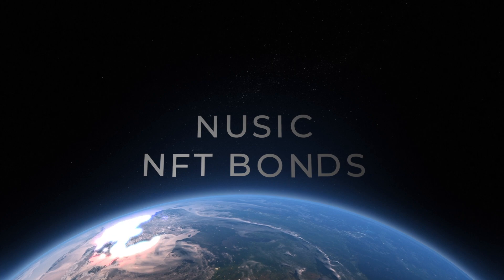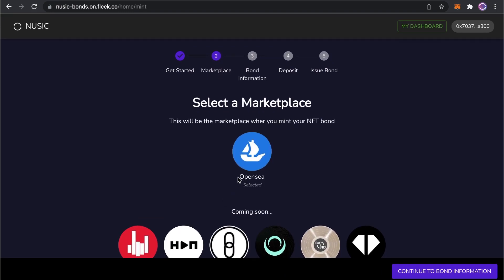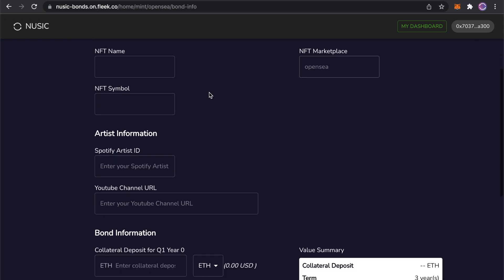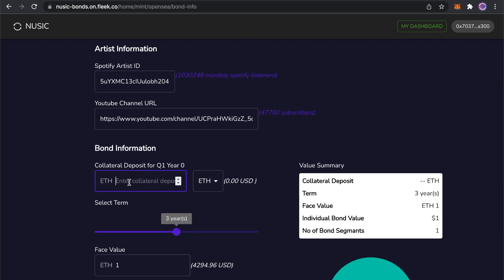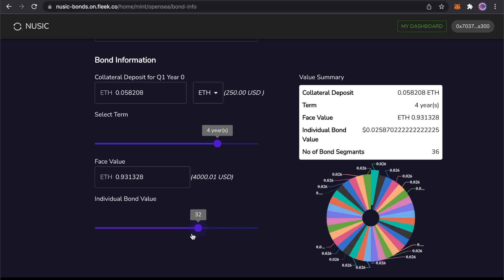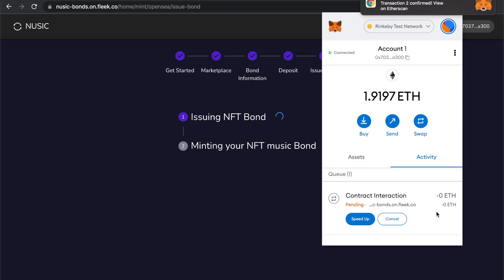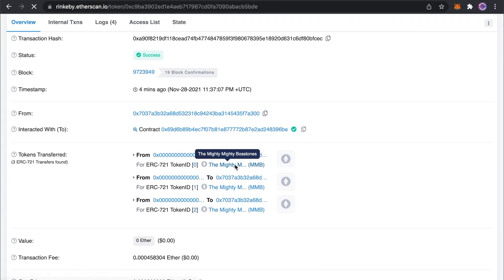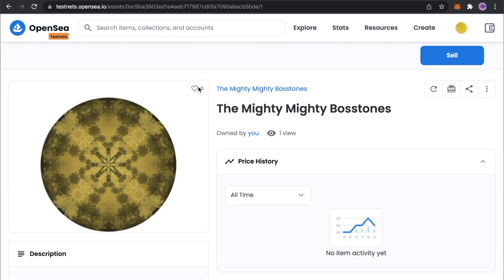Grand Prize Winning Submission for Chainlink Fall Hackathon 2021